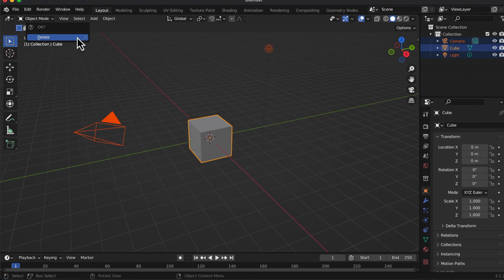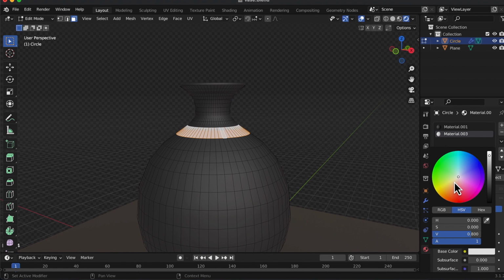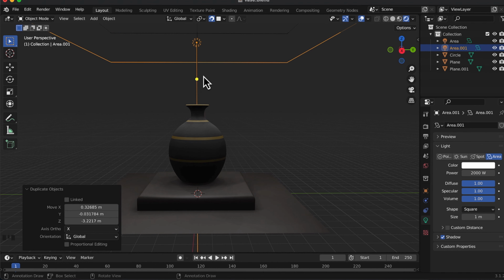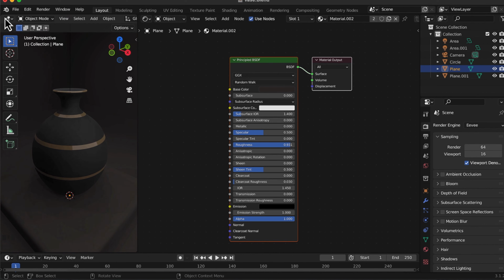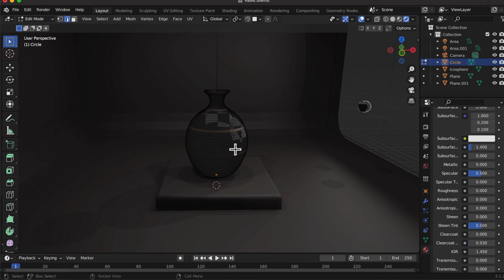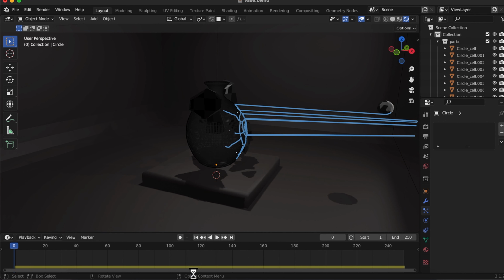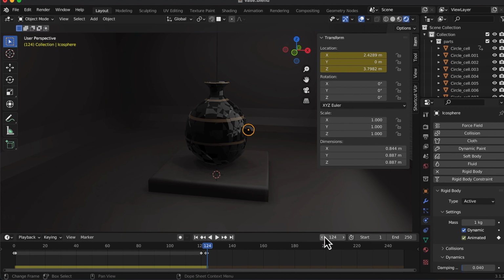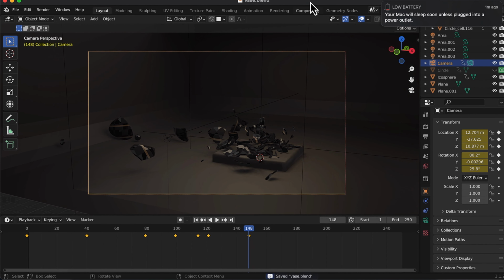Modeling 3D Vase and smashing it in Blender (Blender Tutorial)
In this Tutorial we are modeling 3D Vase , and smashing it in Blender.
so if you would like to see how we made the 3D modeling in Blender or how we can smash any Model Please Watch the video till the end.
Blender tutorial.

FOLLOW ME ON 🎀:
BEHANCE |
ACCOUNT NAME : MONA MAMDOUH

ACCOUNT NAME: Design World Z